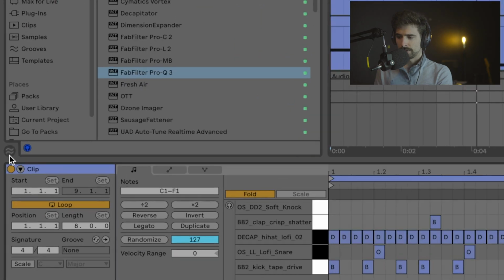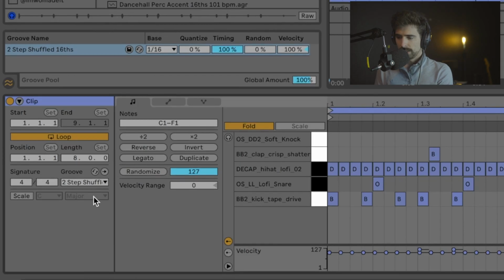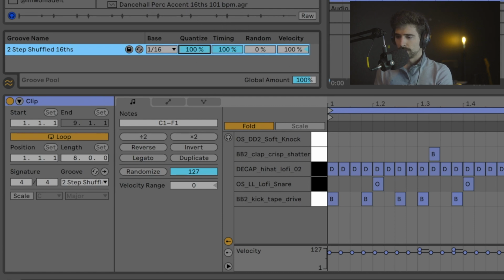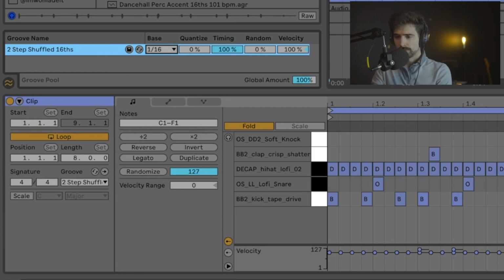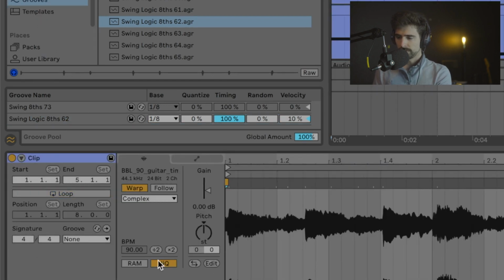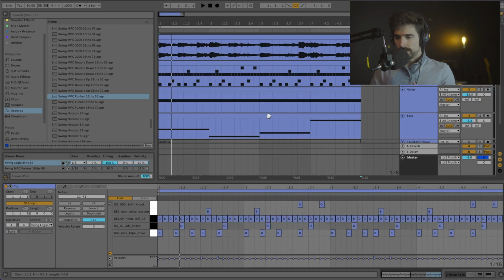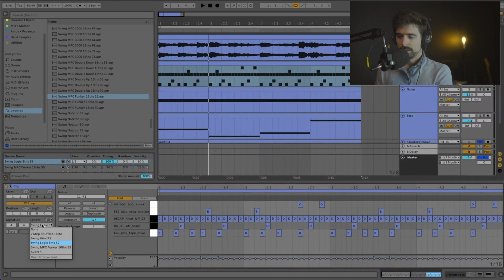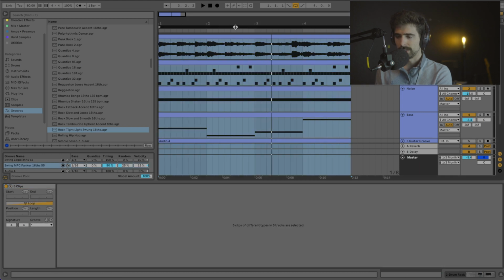Best Ableton Live Feature for Lo-Fi Drums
In this video I wanted to show you how to use Groove Pool in Ableton Live. Groove Pool is one of the best features in Ableton and is often overlooked. You can make your drums sound human or "drunk" with just a few clicks and it is all so easy to use. This feature is useful for so much more then Lo-Fi but that was definitely one of the use cases that stuck out to me.

God Bless 🙏